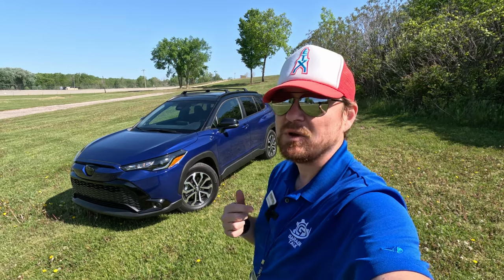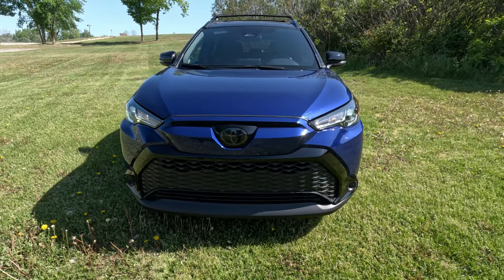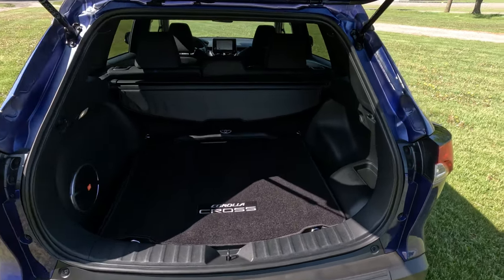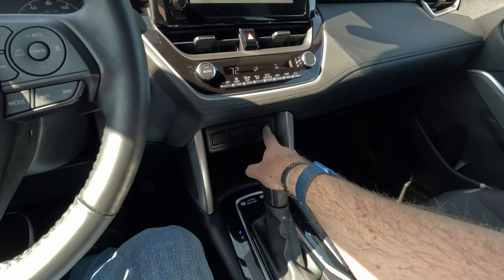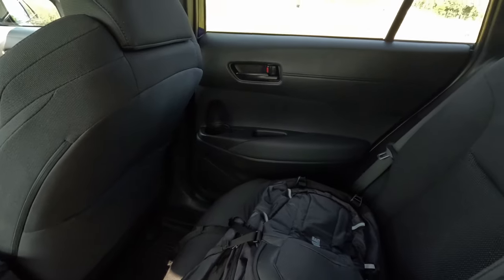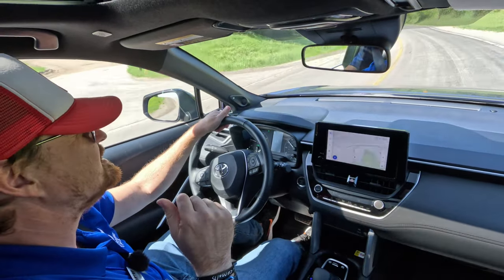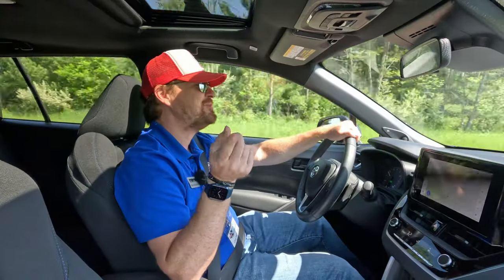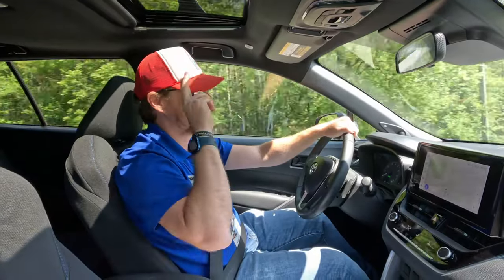2023 Toyota Corolla Cross Hybrid: First Drive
2023 Toyota Corolla Cross Hybrid Specs:
* 2.0L Dynamic Force 4-cylinder Engine
* 196 Combined Horsepower
* 152 lb-ft of Electric Motor Torque
* Electronically Controlled Continuously Variable Transmission
* Electronic On-Demand All-Wheel Drive
* Sport-tuned Independent MacPherson Strut Front Suspension with Stabilizer Bar
* Sport-tuned Double-wishbone Multilink Rear Suspension
* 17-inch Silver Alloy Wheels
* 215/65 R17 Michelin® Primacy All-season Tires
* LED Headlights with Automatic High Beams
* 6-way Manual Driver's Seat
* 60/40 Split Folding Rear Seat
* 4.2-inch Multi-Information Display Screen
* 8-inch Infotainment Screen with Apple CarPlay and Android Auto
* 9 Speaker JBL Premium Audio System
* Toyota Safety Sense 3.0 (TSS 3.0)
    * Pre-Collision System w/Pedestrian Detection (PCS w/PD)
    * Dynamic Radar Cruise Control (DRCC)
    * Lane Departure Alert w/Steering Assist (LDA w/SA)
    * Lane Tracing Assist (LTA)
    * Automatic High Beams (AHB)
    * Road Sign Assist (RSA)
* Front and Rear Parking Assist with Automatic Braking (PA W/AB)
* Blind Spot Monitor (BSM) with Rear Cross-Traffic Alert (RCTA)
* Safe Exit Assist (SEA)
* Tire Pressure Monitor System (TPMS)
* Safety Connect®
* Nine Airbags